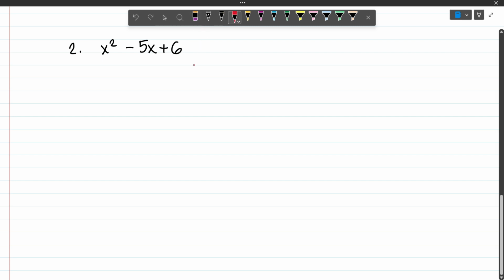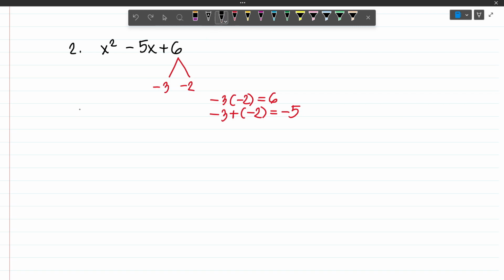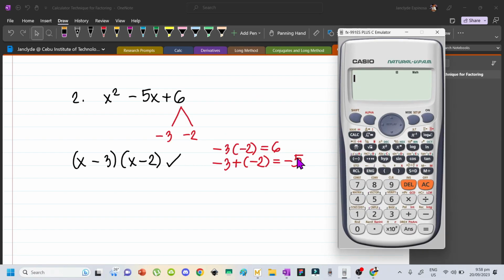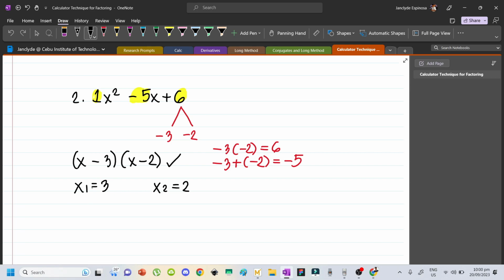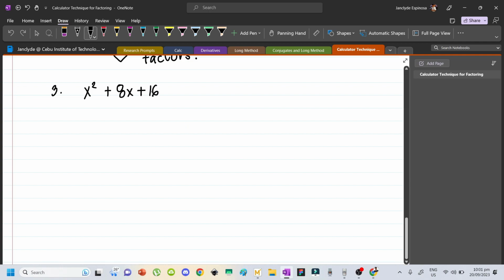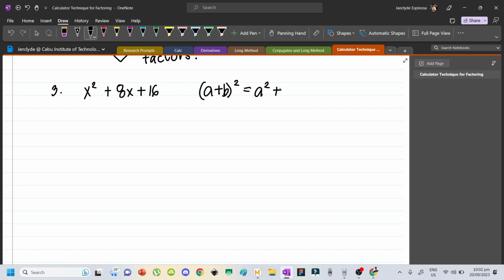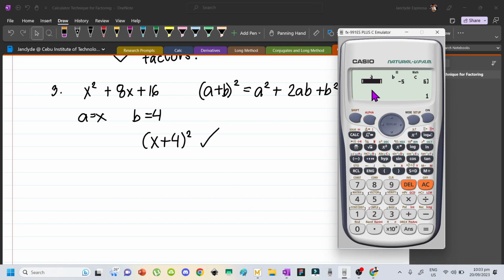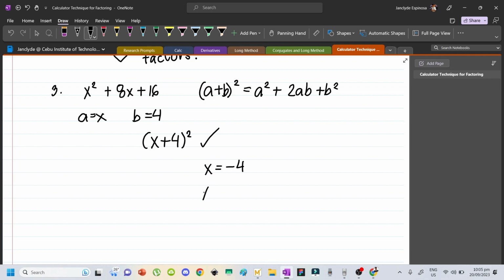Factoring Caltech (Part 2 - More Quadratic Equations Including the Square of a Binomial)